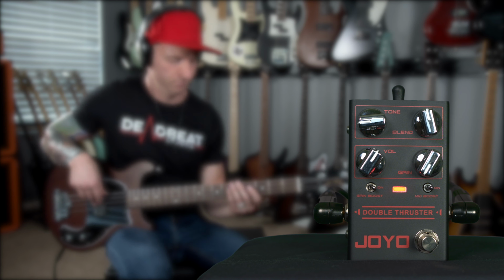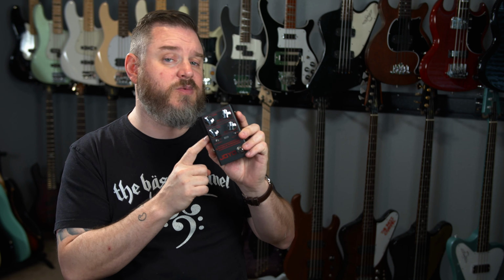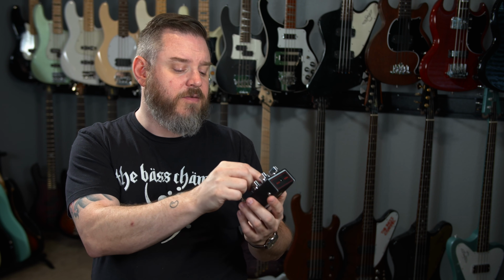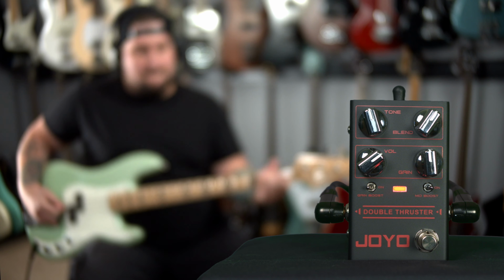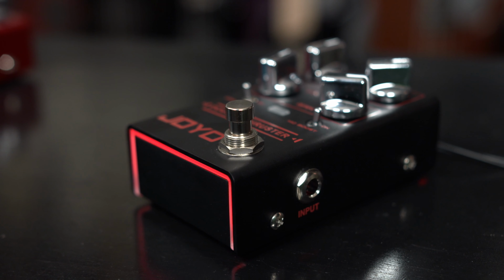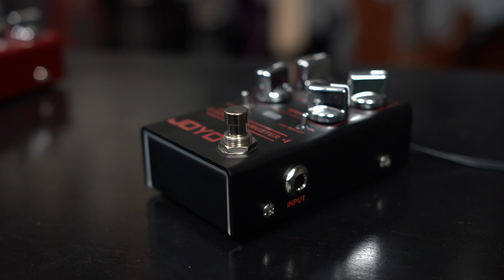CRUSHING Bass Tone for Under $100 // Joyo Double Thruster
R-28 DOUBLE THRUSTER is an Overdrive pedalspecially designed for Bass. It sculpts clear and punchy lows, delivering sharp and grainy mid and high frequencies.Compact and portable.

Follow us on the socials:
Most of the basses we use in our videos are also available at zZounds: